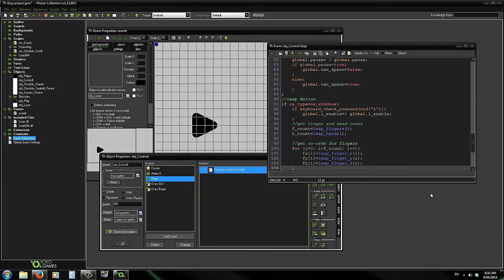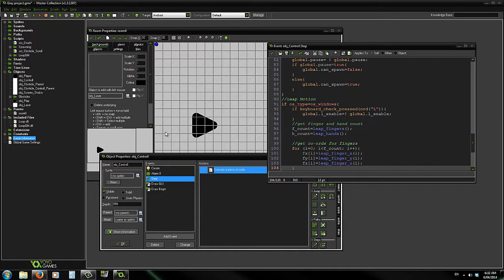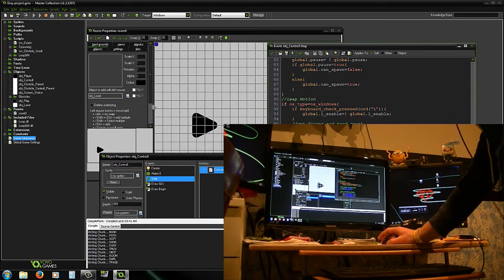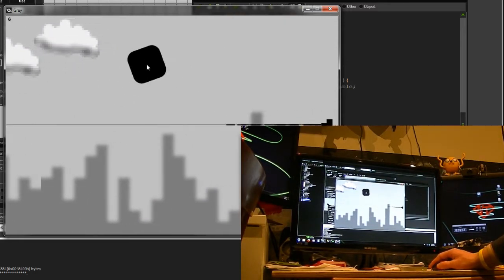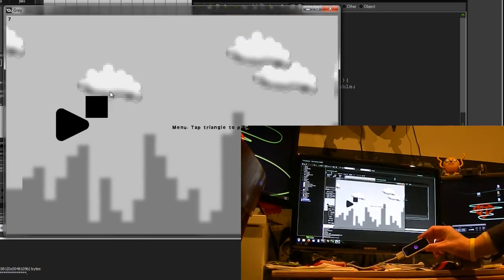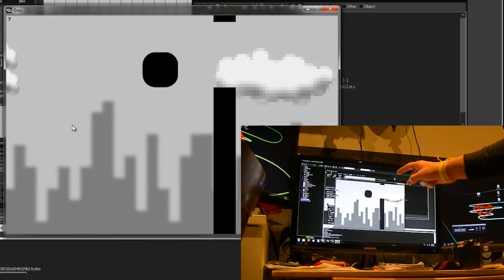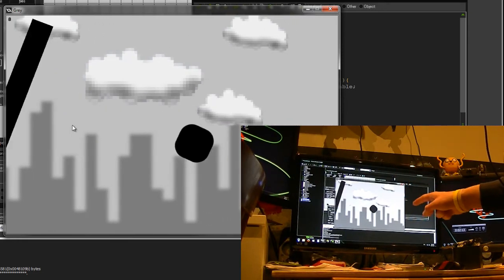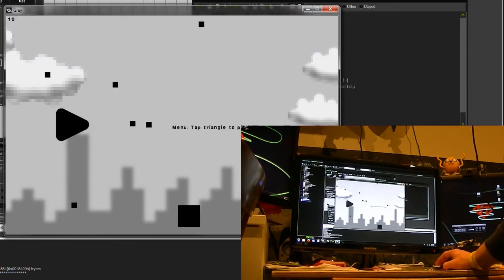Grey - Leap Motion Support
This video demonstrates the new Leap Motion Support in Grey.